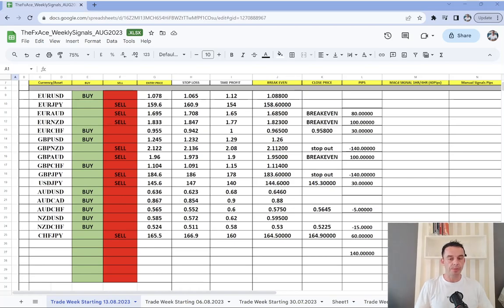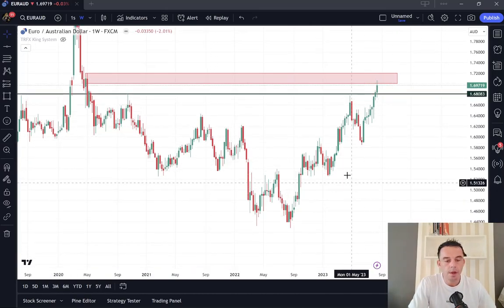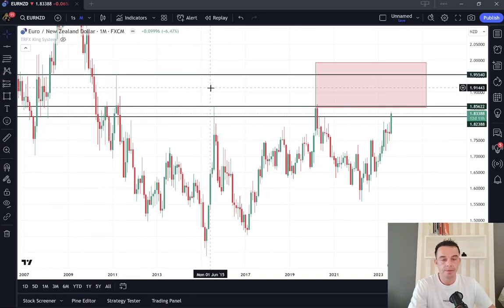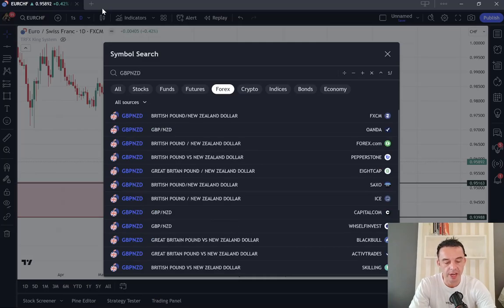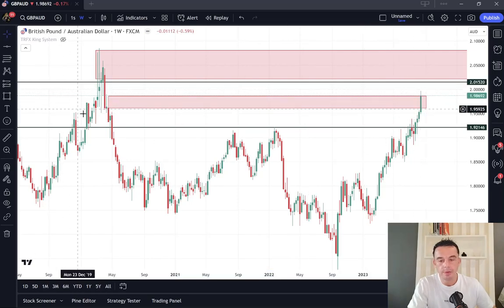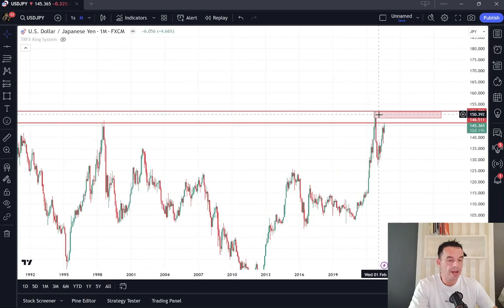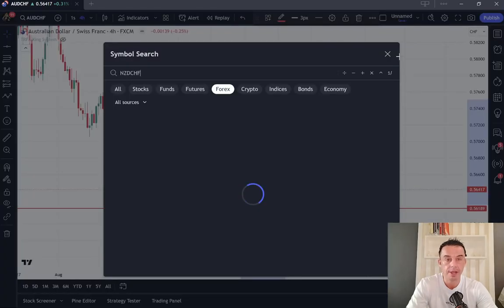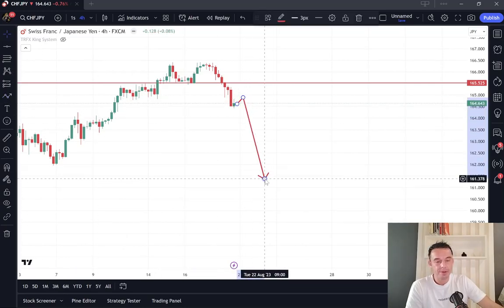Weekly Forex Trading Review Performance & Trade Breakdown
📺 Stay updated with expert analysis on TradingView – Follow me for insights Welcome to our weekly Forex trading performance review and trade breakdown! In this informative video, we dive deep into the details of our trading activities over the past week. Whether you're a seasoned trader or just starting out, this breakdown will provide you with valuable insights and strategies to enhance your trading skills.

A comprehensive review of our weekly trading performance
In-depth analysis of successful trades and learning opportunities
Key takeaways and actionable tips for improving your trading strategy
Expert advice on navigating the Forex market for consistent results
Don't miss out on this chance to refine your trading approach and make informed decisions. Join us as we break down our trades and share the knowledge that can help you succeed in the dynamic world of Forex trading.

We're here to support you on your forex trading journey!

❤️Don't miss out on these valuable resources to enhance your Forex trading skills and achieve your financial goals.📈💰

🔥Download the TRFX indicator for free and take your Forex trading to the next level!🔥 This powerful indicator provides real-time insights and signals to help you make informed trading decisions.

📺Follow me on Tradingview for expert analysis,stay updated with the latest Forex insights and gain an edge in your trading. Follow now

💼Get access to professional Forex signals and elevate your trading performance. Our signals are carefully crafted by experienced traders to help you maximize profits and minimize risks. Start trading like a pro, sign up

📈Take advantage of these valuable resources and enhance your Forex trading skills to achieve your financial goals. Start your journey to success today!